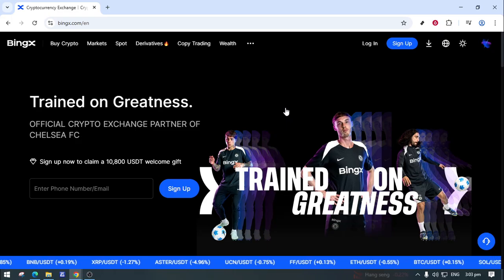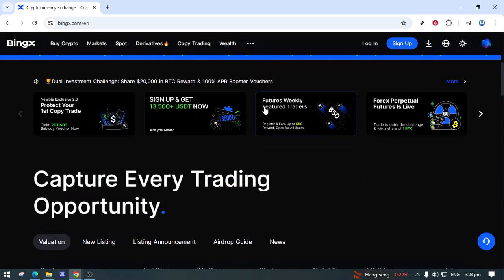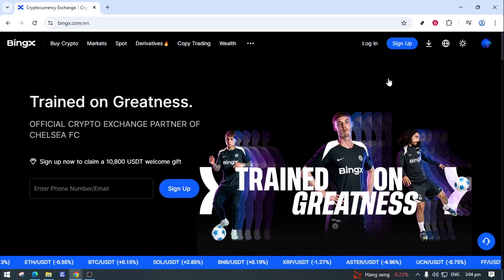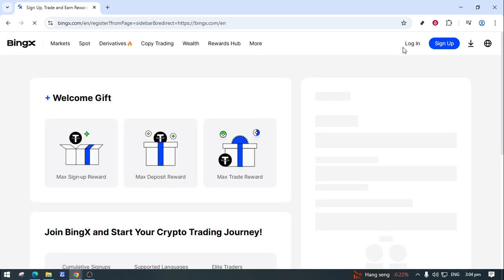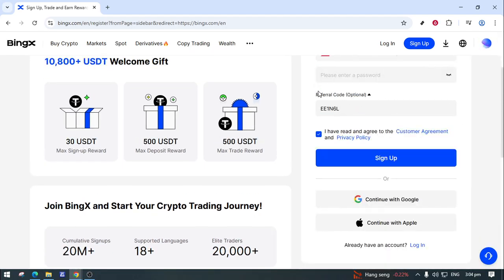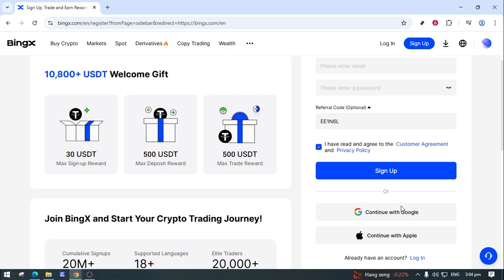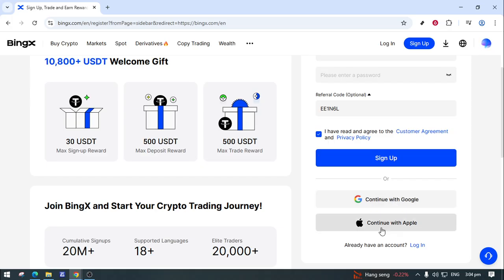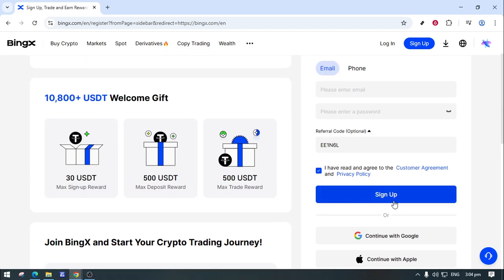How to Create BingX Account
How to Create BingX Account | Step-by-Step Tutorial (2025 Easy Guide) 💹📱

Want to start trading or investing on BingX? In this beginner-friendly tutorial, I’ll show you how to create a BingX account — step by step. Whether you’re new to crypto or just exploring trading platforms, this guide will make it super easy!

✅ What You’ll Learn:

How to sign up for a BingX account using email or phone

How to verify your account (KYC process)

How to secure your BingX account with 2FA

Bonus tip: How to get started with deposits and trading

This guide will help you set up your BingX account safely and quickly so you can start trading with confidence in 2025!